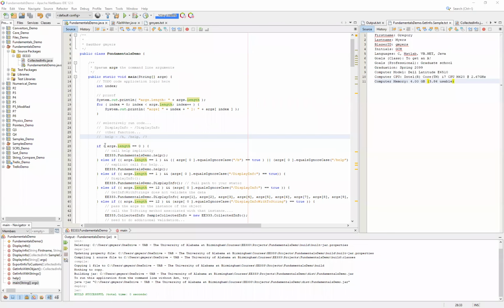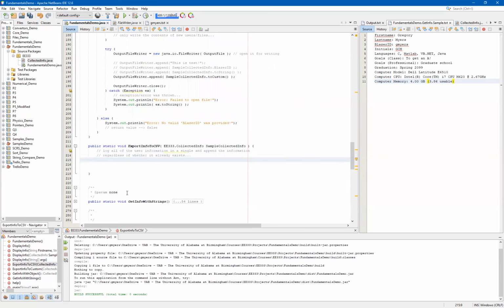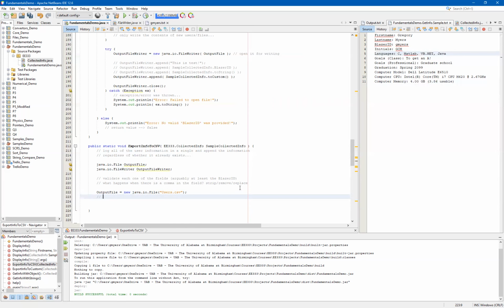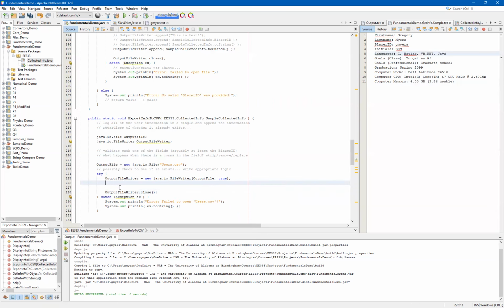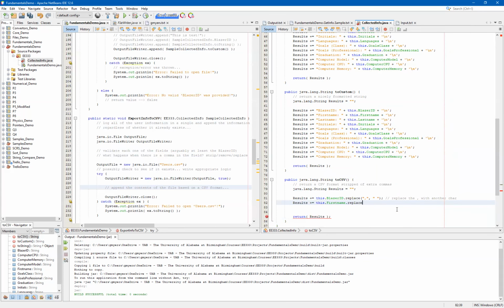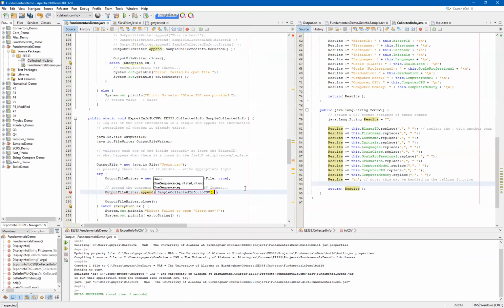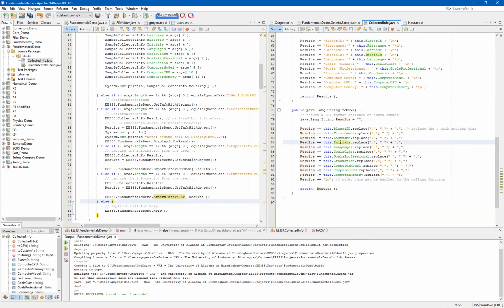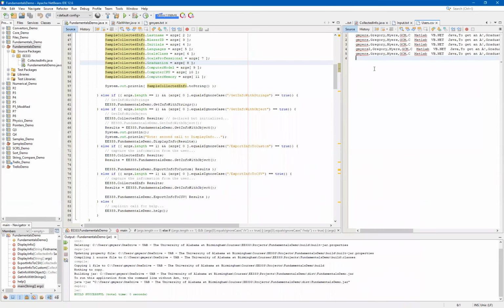FundamentalsDemo (ExportInfoToCSV)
Leverages the toCSV() instance method of our CollectedInfo class to provide output to a .csv file.   Demonstrates file output using File and FileWriter objects to append a file.